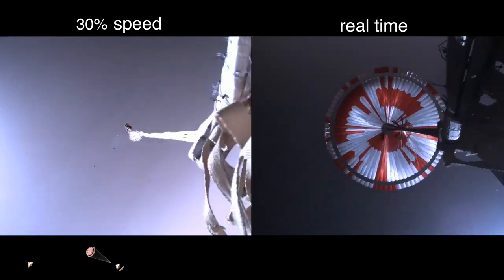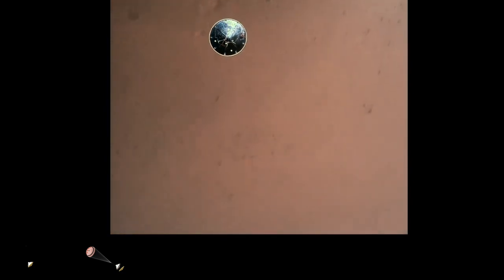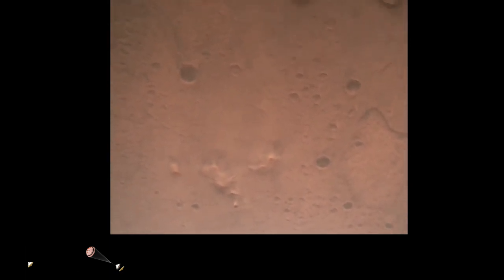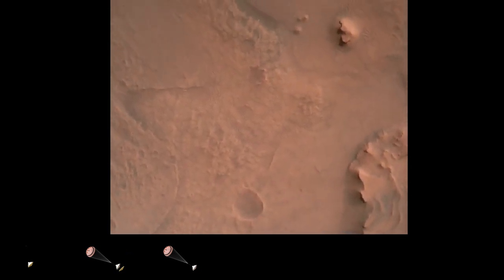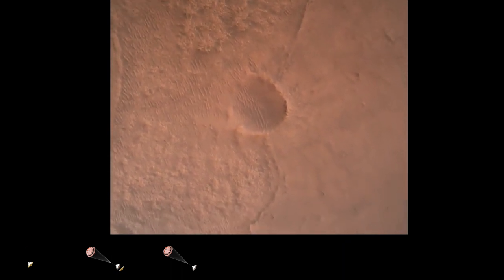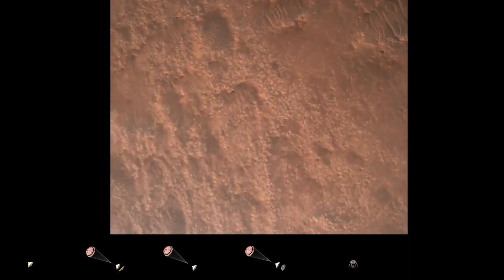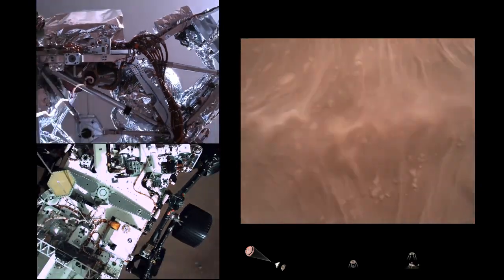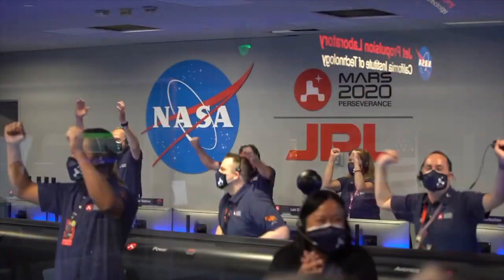Первое Видео посадки марсохода Perseverance на Марс! Русские титры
НАСА опубликовали кадры посадки аппарата Perseverance на Красную планету!